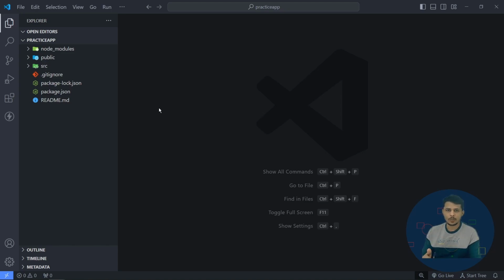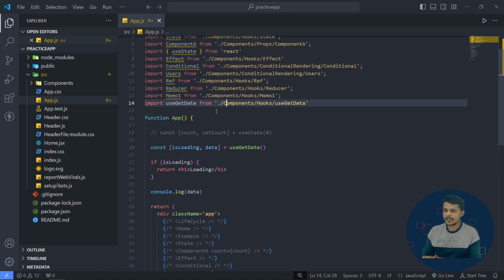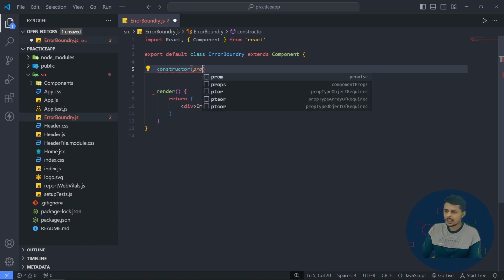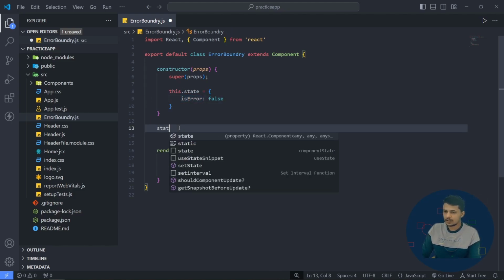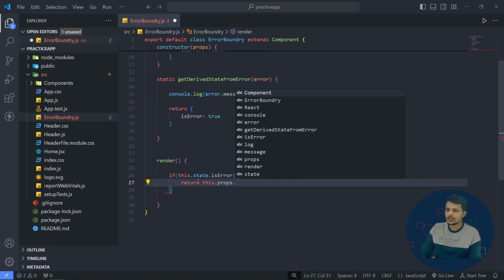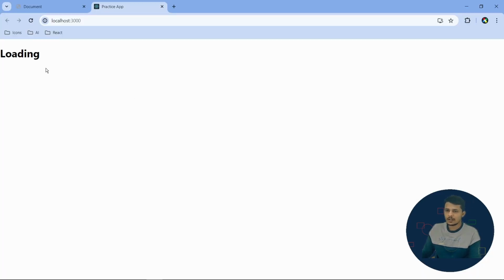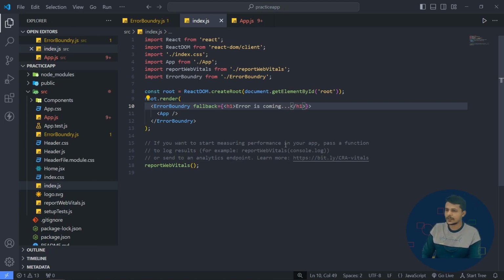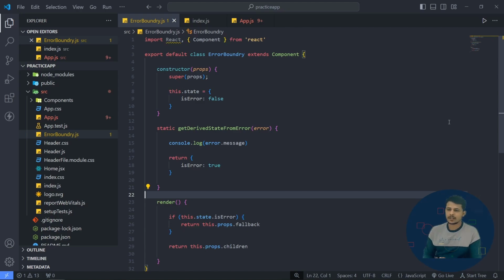17. Error Boundary | React JS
👉 Video Suggestions 👈

error boundary,
react error boundary,
react error boundaries,
error boundary react,
error boundary in react js,
react,
react error handling,
error boundary in react,
react js error boundary,
react js,error boundaries,
error boundaries in react,
react tutorial,
react error,
react errors,
error boundaries in react js,
react error boundaries hooks,
what is error boundary,
error boundary react js,
react error boundary npm,
react error boundary reset